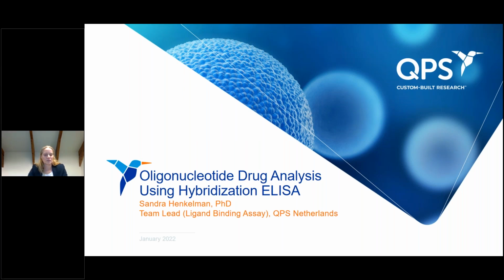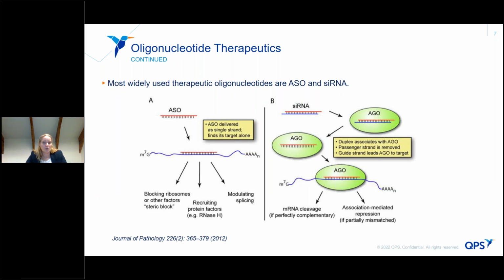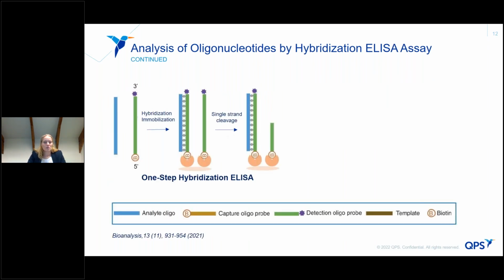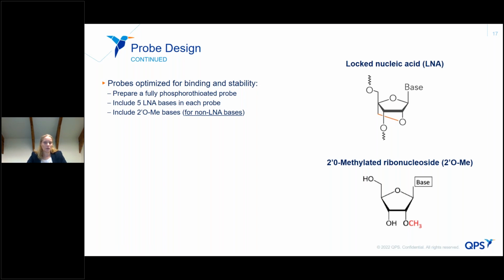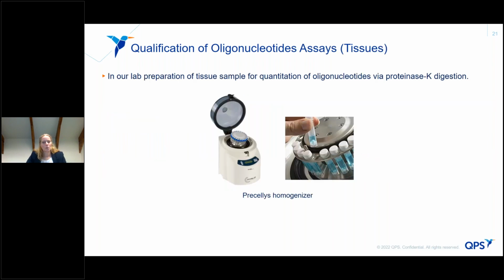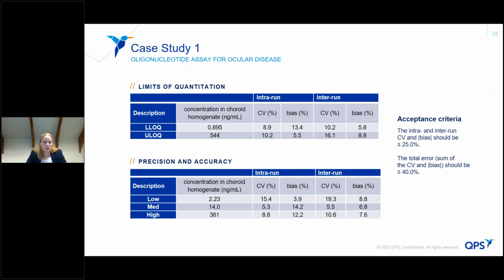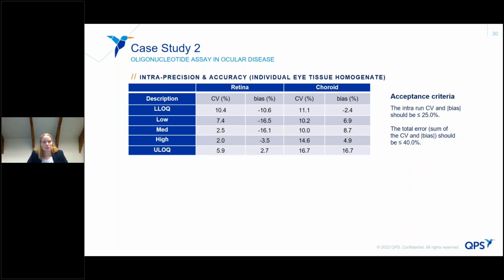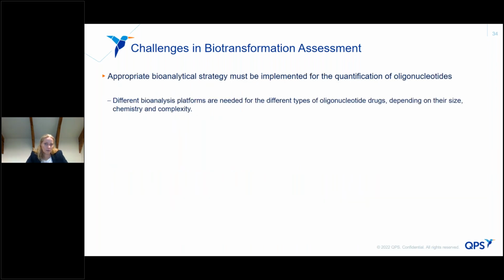Oligonucleotide Drug Analysis Using Hybridization ELISA